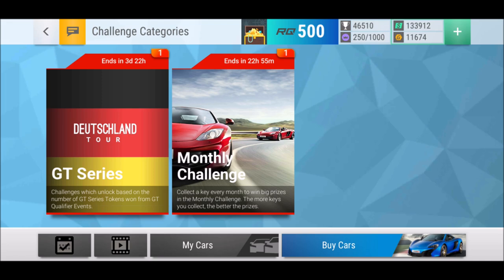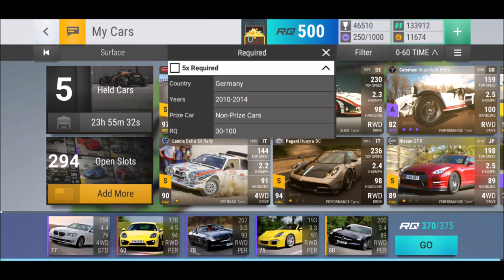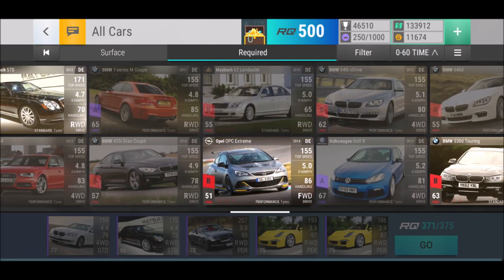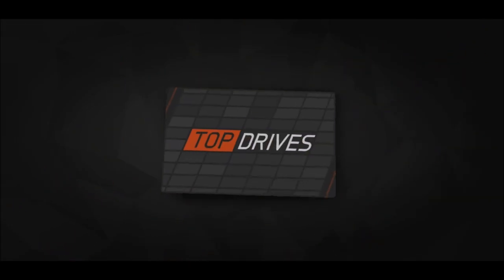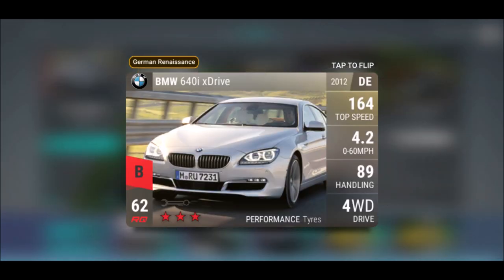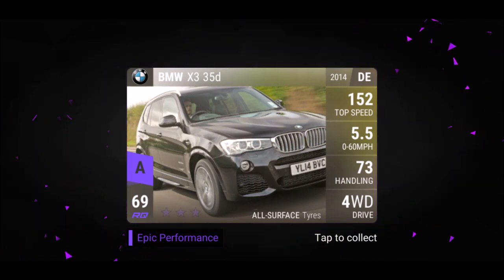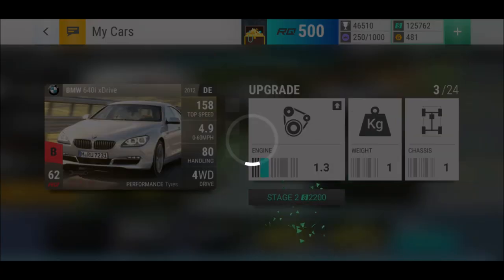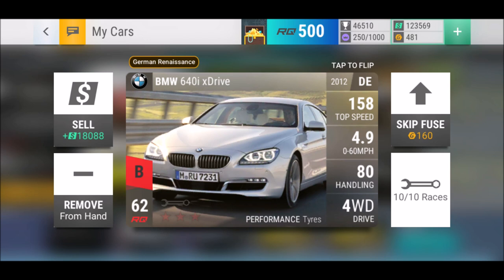7X CARBON FIBER PACKS | Top Drives